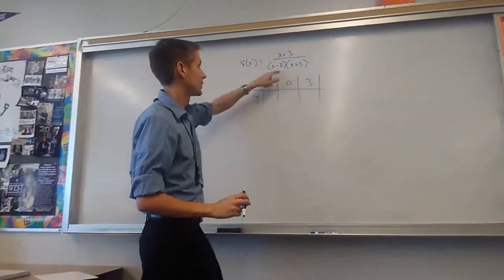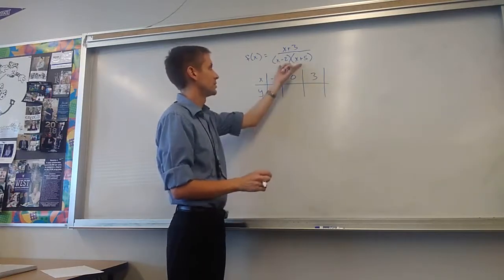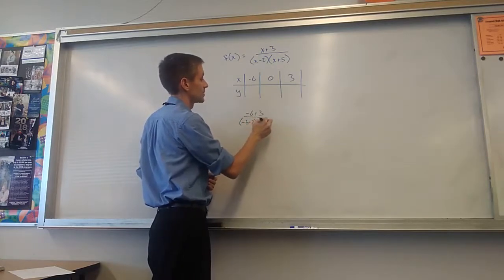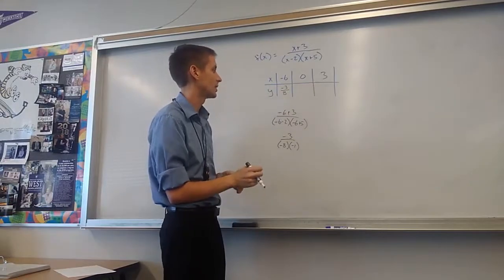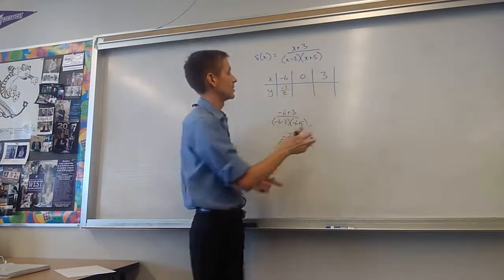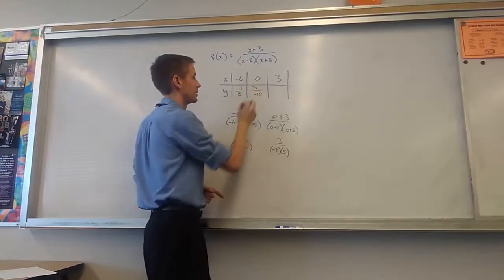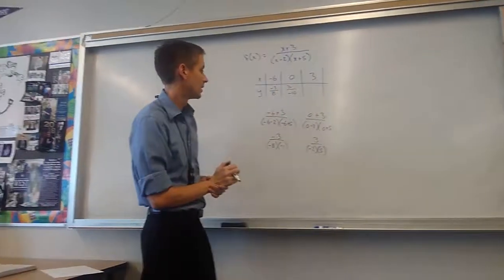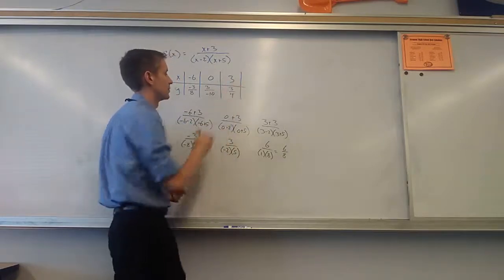Evaluate Rational Functions